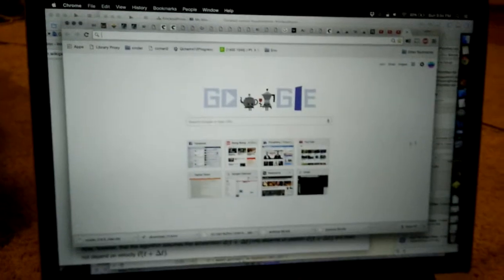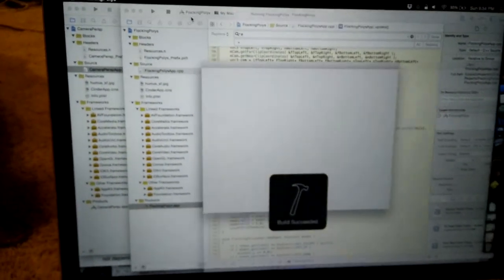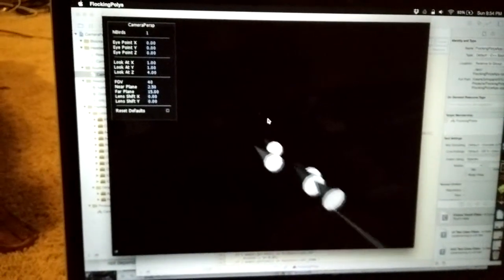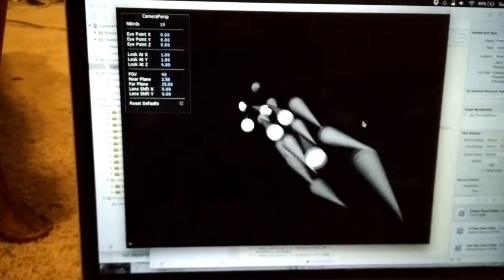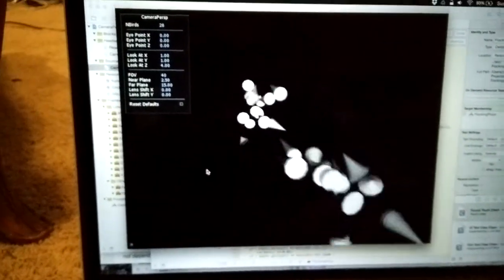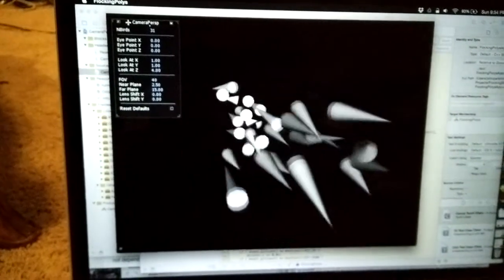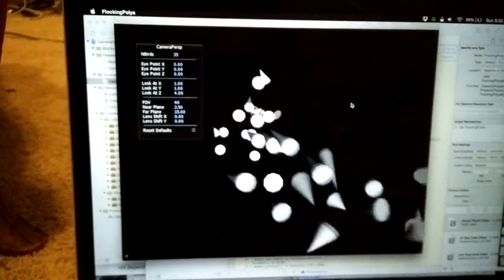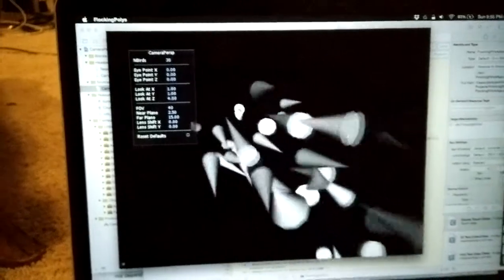Flocking app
Yay cinder++